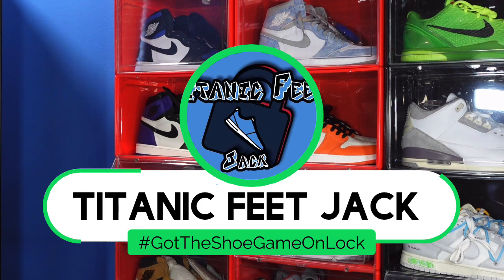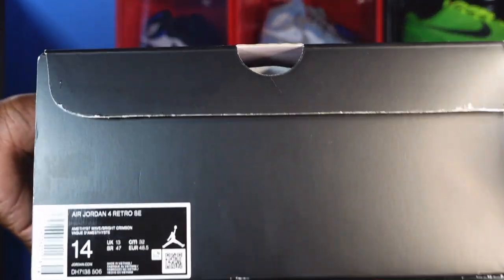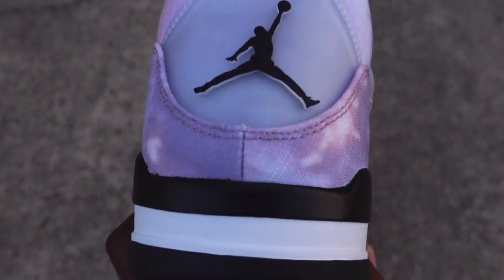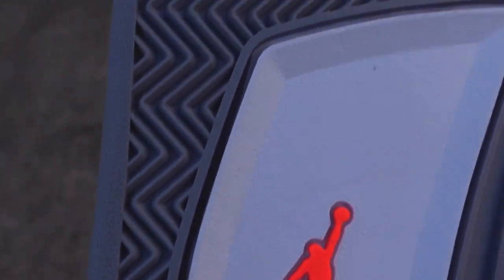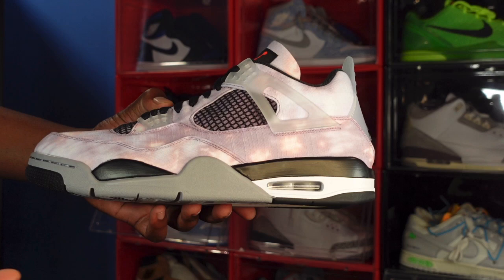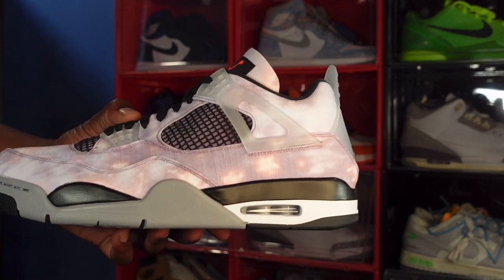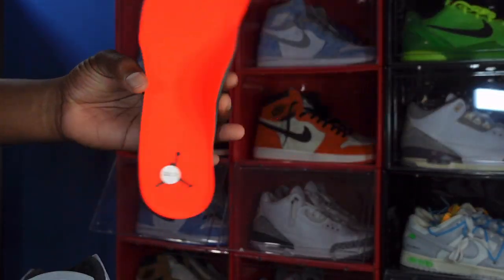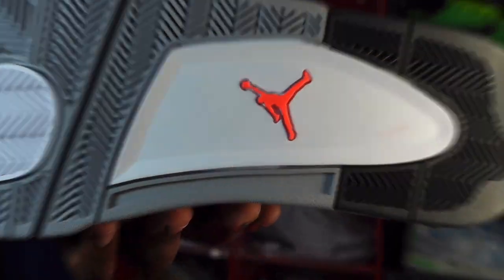EARLY REVIEW AIR JORDAN RETRO 4 SE “ZEN MASTER”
TitanicFeet Jack
190 Belle Terre Blvd. no. 2753

The Air Jordan Retro 4 “Zen Master” features a unique design that pays tribute to Phil Jackson, the Chicago Bulls head coach who helmed the team’s six championship runs with Michael Jordan during the ‘90s. The classic silhouette makes use of a textile upper in a swirling mix of pink, purple, and blue — a tie dye like effect that nods to Jackson’s Zen Master persona. A black woven tongue tag features flight branding and a scarlet Jumpman icon, while translucent TPU heel tab displays a raised Jumpman logo in black. Lightweight cushioning arrives via a polyurethane midsole with a visible air sole unit in the heel.